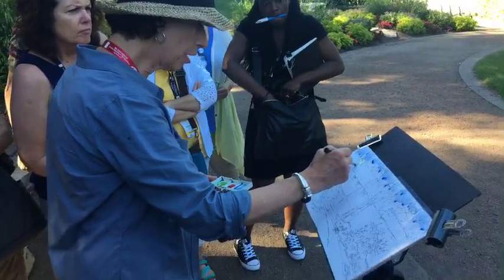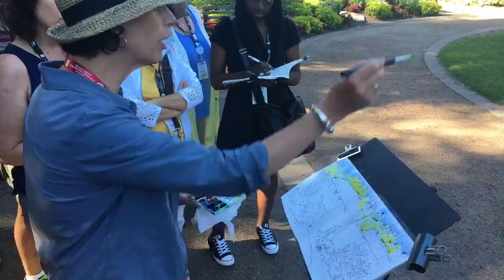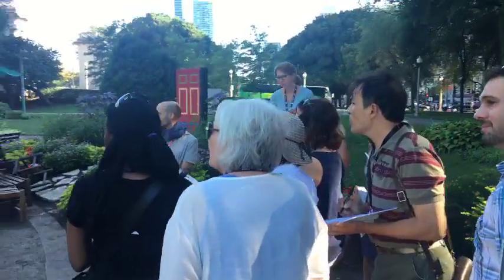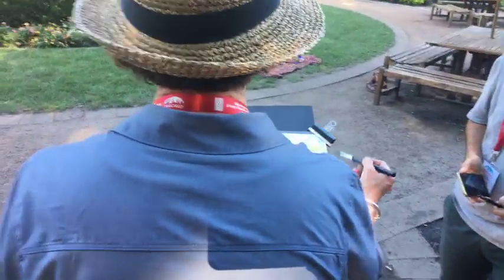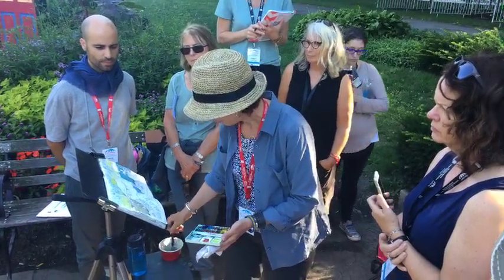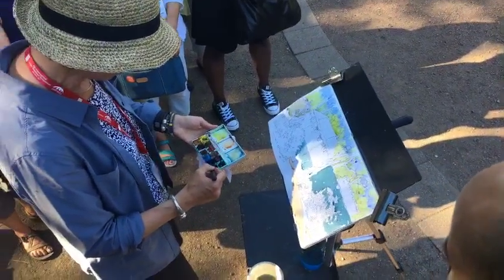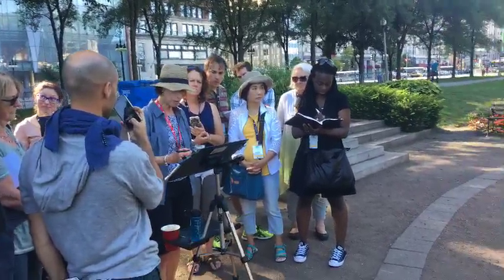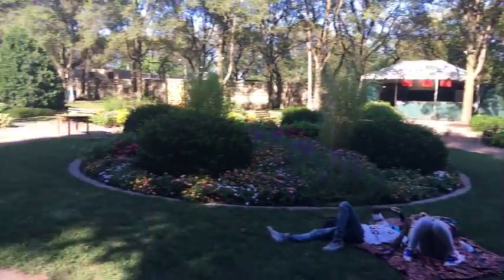🔴 Shari Blaukopf's demo